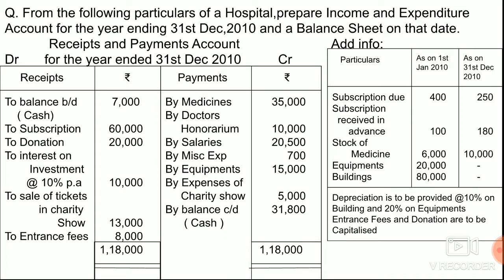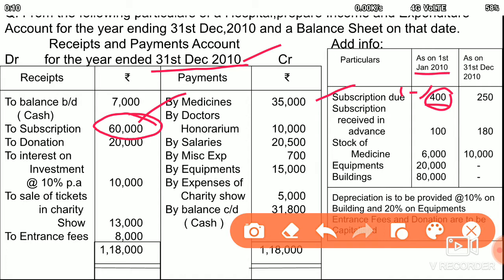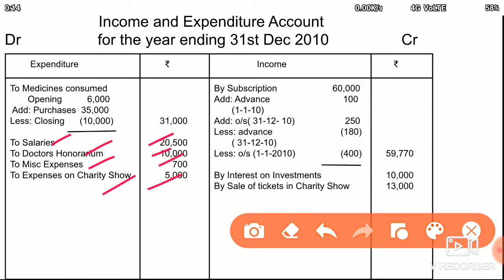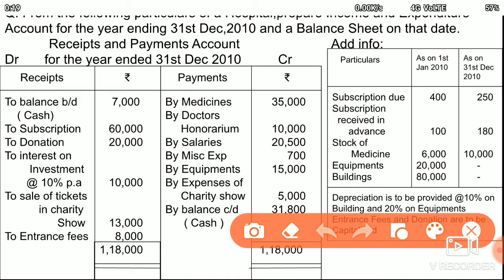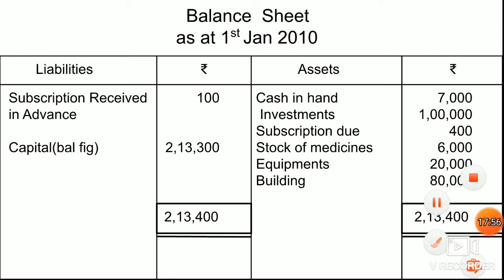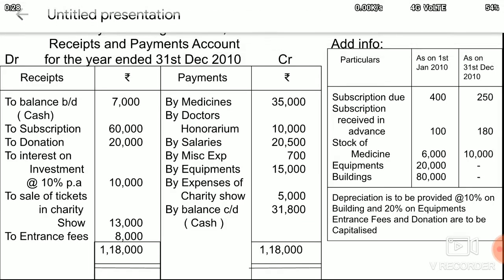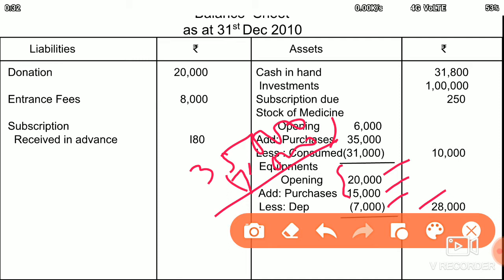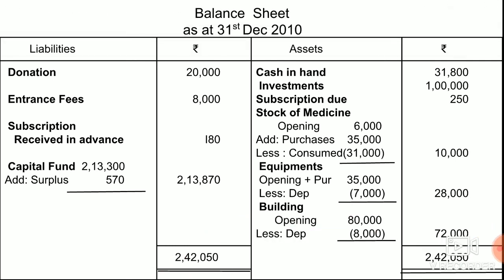(Class 12 Com) NPO, Prepration of Income and Expenditure along with the Balance Sheet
Explanation about the steps of solving an Income and Expenditure account along with the Balance Sheet